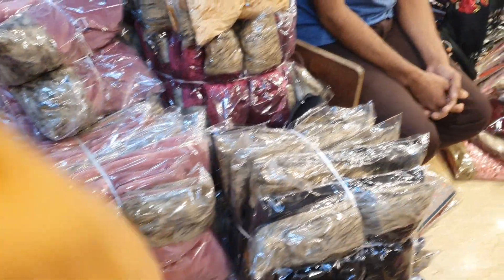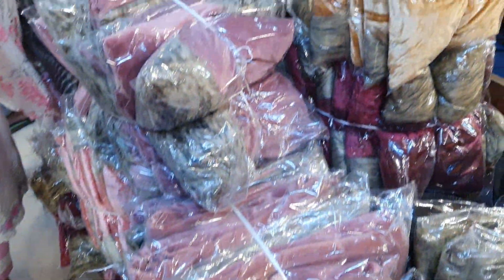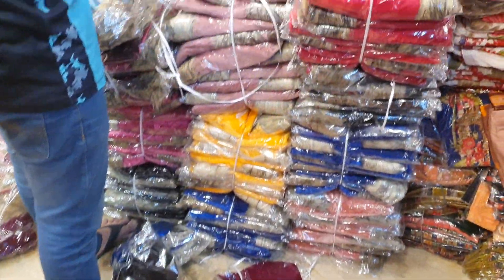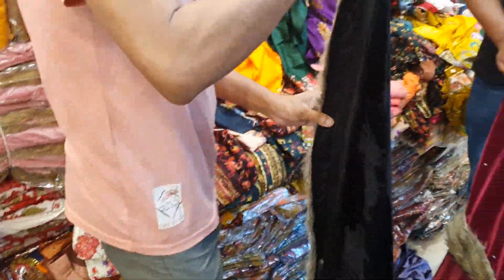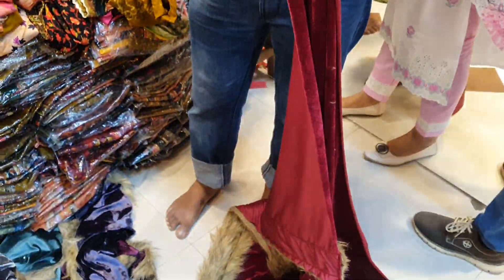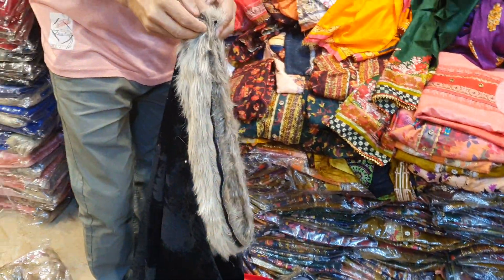পূর্ণিমা শাড়িতে ৩০০ টাকার ভেলভেট পশমী শালের মেলা বসেছে